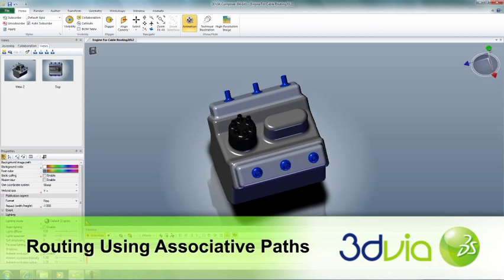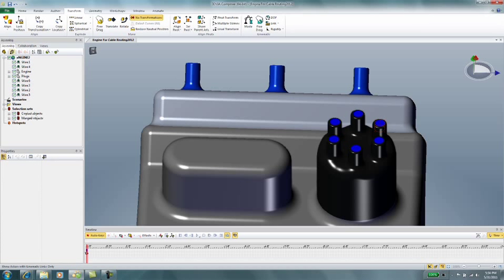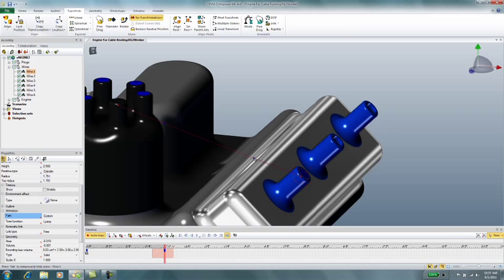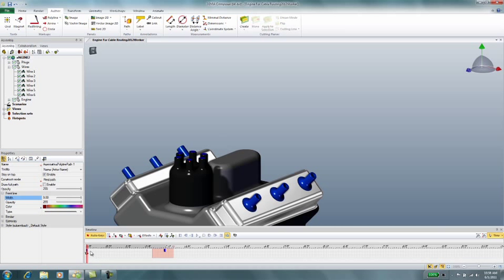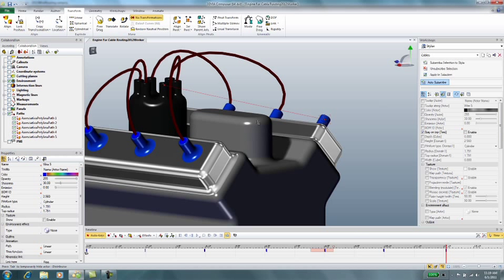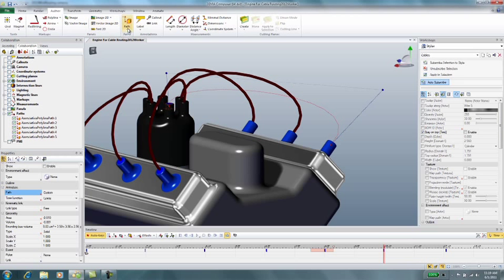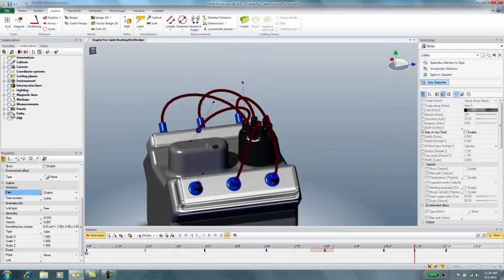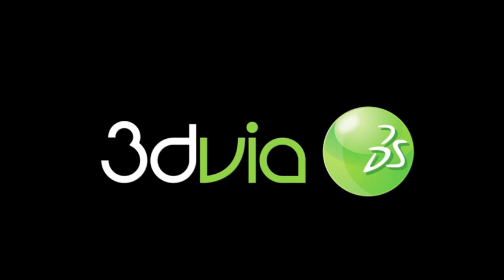SolidWorks Composer Tip: Wire Routing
Tod shows a nice technique to simulate the routing of wires using SolidWorks Composer animation techniques.